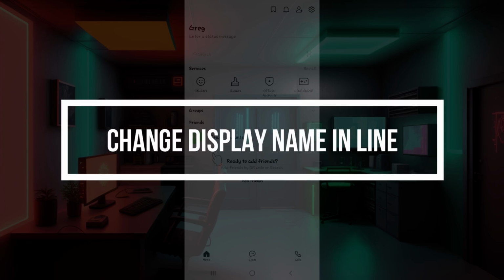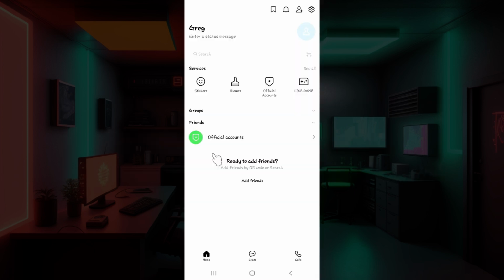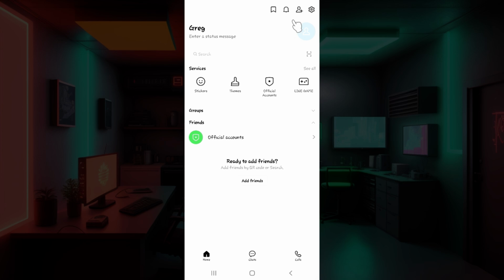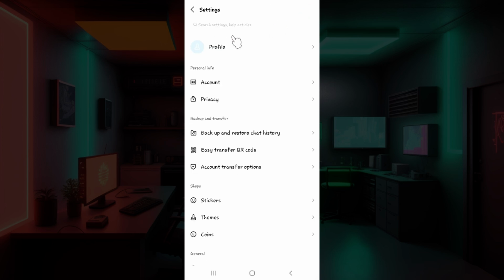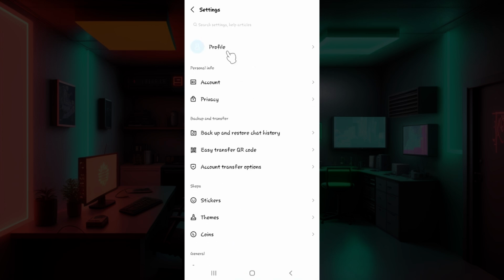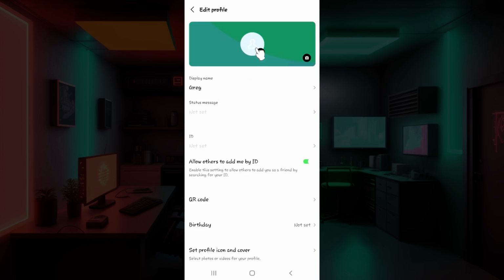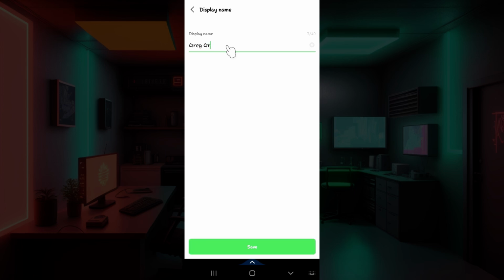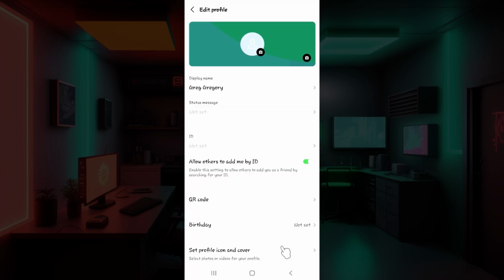How to Change Display Name in LINE 2024?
"Want to stand out on LINE? Changing your display name is a quick way to personalize your profile! In our latest guide, we explain how to update your name on LINE, whether it’s for privacy, fun, or rebranding your account. Follow along to make your profile truly your own. Watch now and learn how to change your display name in LINE today!"